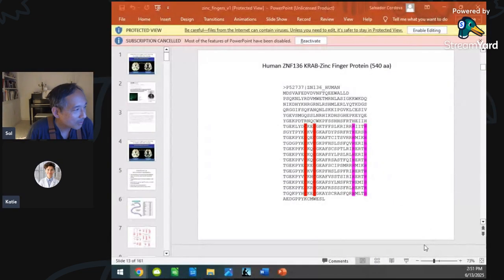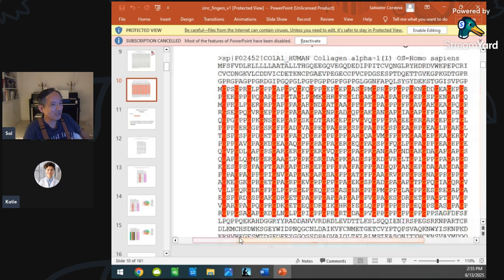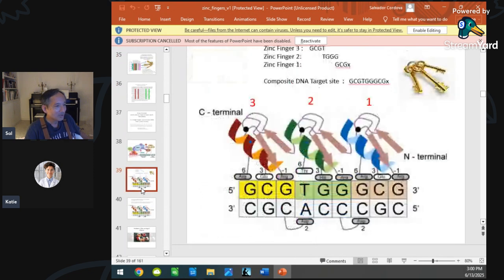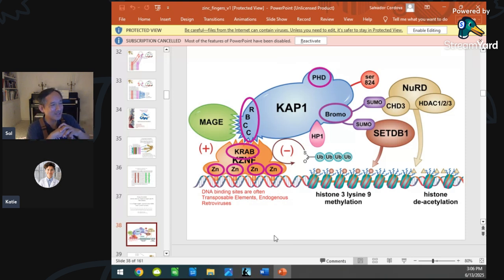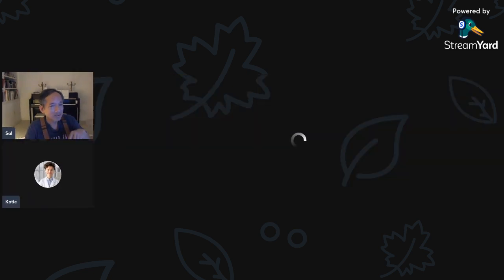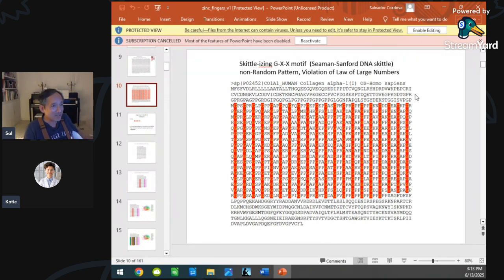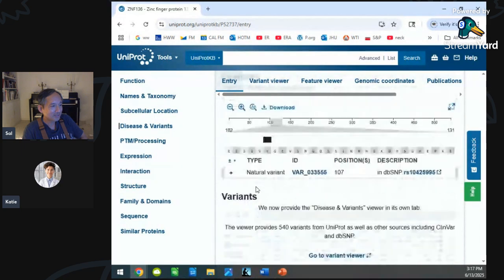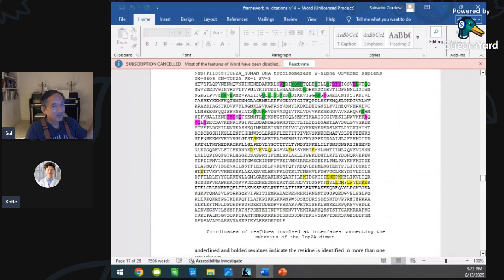Sal familiarizes Katie with FASTA amino acid representation of protein primary structure